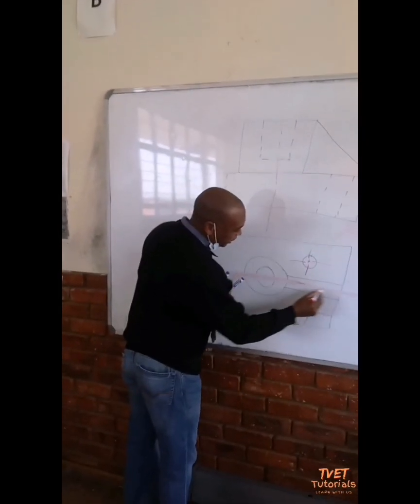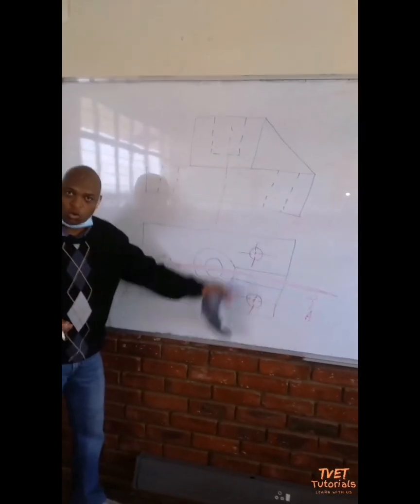Mechanical Drawing N1 - Sectional Drawing EP.3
Mechanical Drawing N1

Sectional Drawing

Episode 03

Join us on another lesson for N1 Engineering Drawing students. Join Mr. EK Skosana on this exciting lesson.

@TVET Tutorials